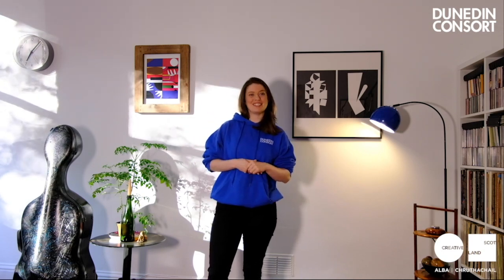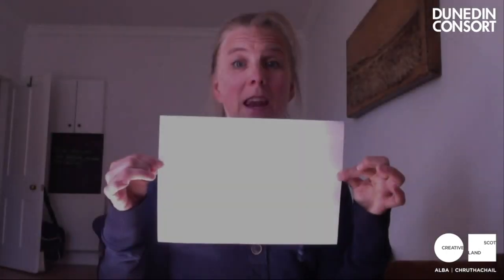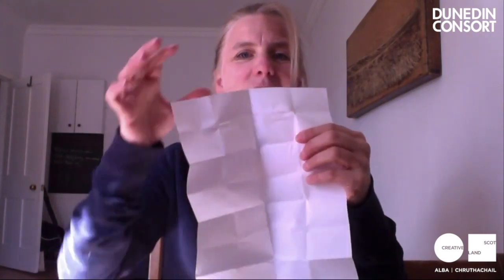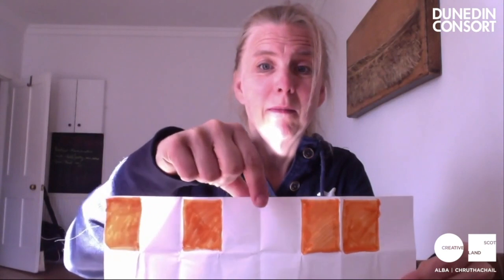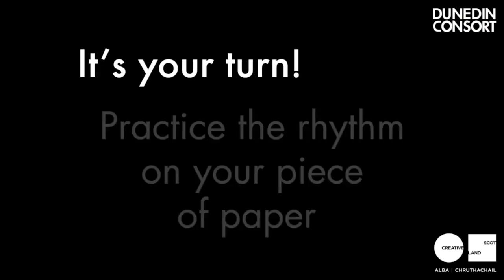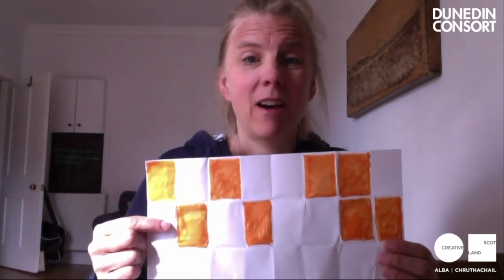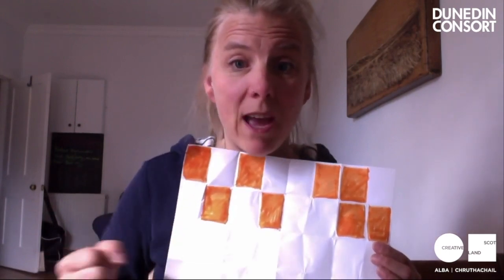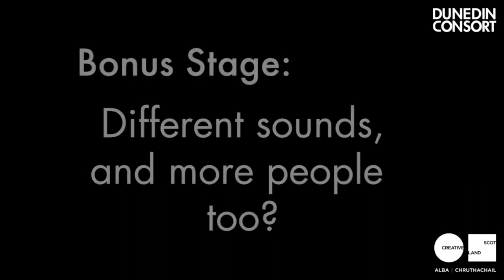The CLAPPING MUSIC game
This is the third in our series of videos called Making Music with Dunedin Consort, which is based on the work that Dunedin Consort do in primary schools each year throughout Scotland, and is designed to help children learn music as part of their home education, whilst having fun at the same time!

01:30  The CLAPPING MUSIC game!
02:15  Stage 1: Making up the rhythm
03:26  Colour in 4-5 squares on the top line of your piece of paper
04:25  Practice the rhythm of your piece of paper
04:37  Stage 2: Filling in the rest of your piece of paper
05:26  Fill in your rhythm on the second line of your piece of paper, starting a space later
06:22  Fill in your rhythm on the remaining lines, and remember to leave an extra space at the beginning
06:29  Stage 3: Playing the the CLAPPING MUSIC game!
07:45  Find someone to play the CLAPPING MUSIC game with you
08:18  Bonus stage: Different sounds, and more people too?
09:06  Here is the Dunedin Consort team having a go!
10:04  Try the CLAPPING MUSIC game with different sounds and objects, and why not get lots of people involved too?